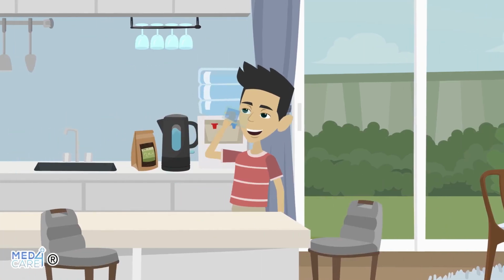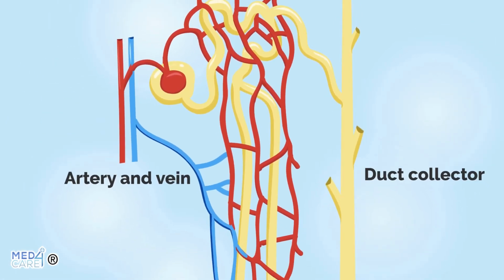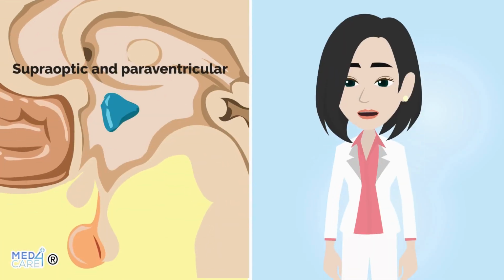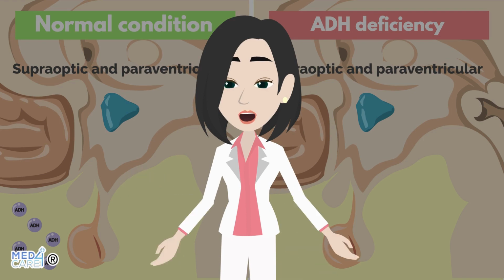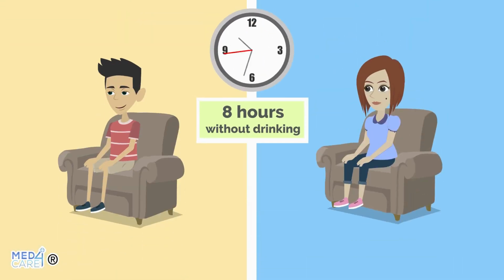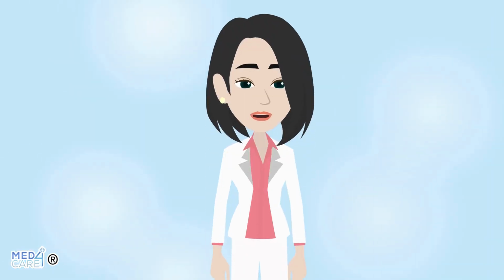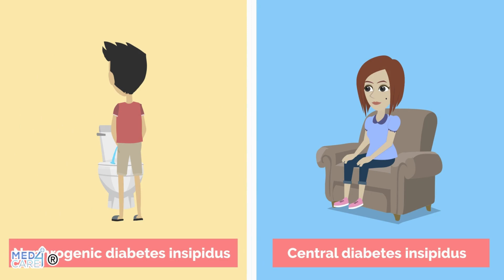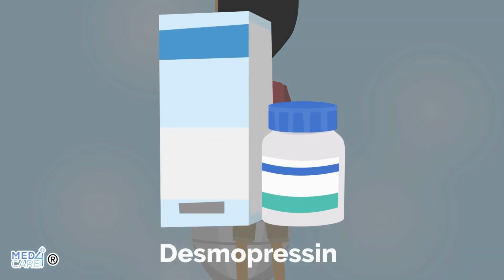EXCESSIVE URINE PRODUCTION - Causes and Treatments of POLYURIA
Polyuria is a diuretic disorder that consists in the production and emission of urine volumes higher than normal, usually greater than 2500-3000 mL during the day. Let's see together with Dr. Care what can be the causes and treatments in case of abundant urination.

0:00 | Introduction
0:17 | What is Polyuria? Production of Excessive Amounts of Urine
0:55 | Physiological Outline of Urine Production
1:59 | Physiological causes of polyuria
3:19 | Etiology of Polyuria
3:54 | Deficit of ADH Secretion
4:26 | Unresponsiveness of Renal Tubular Receptors to the ADH Hormone
4:48 | Renal Tubular Cells for a Solute
5:39 | Evaluation and Diagnosis of Polyuria
5:48 | Nephrological Visit with Anamnesis and Physical Examination
6:58 | Specific Test
7:08 | Thirst Test
7:39 | Desmopressin test
8:15 | Management and Treatment for Polyuria
9:01 | Final greetings